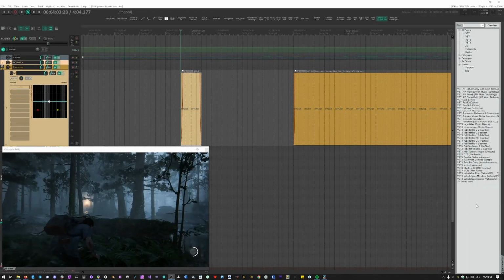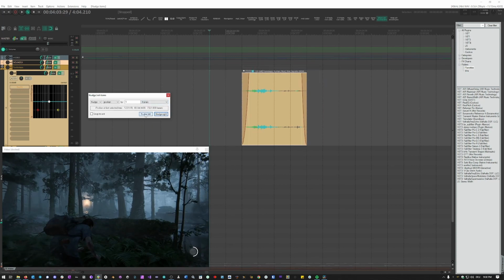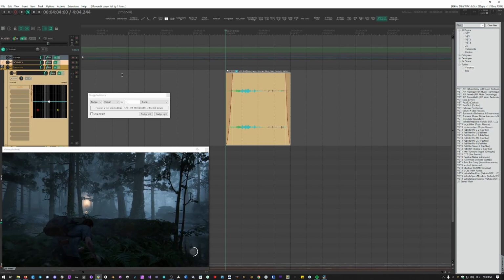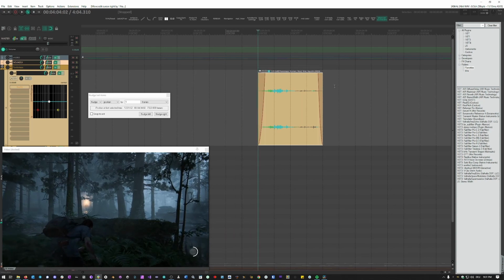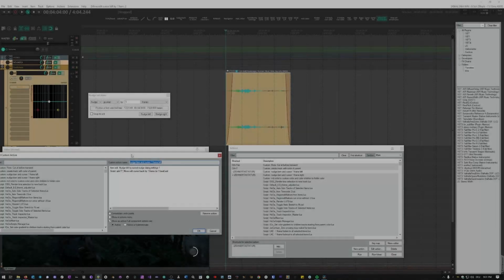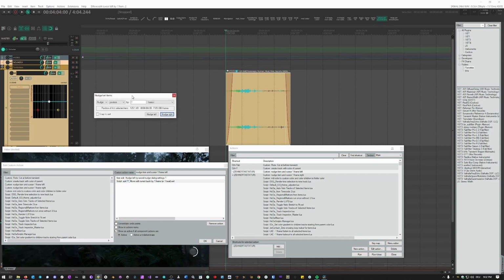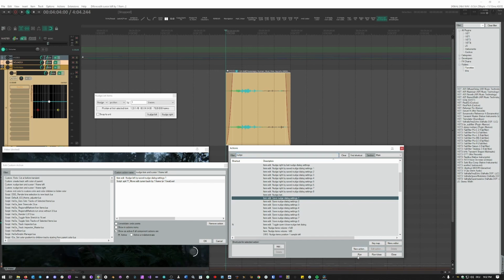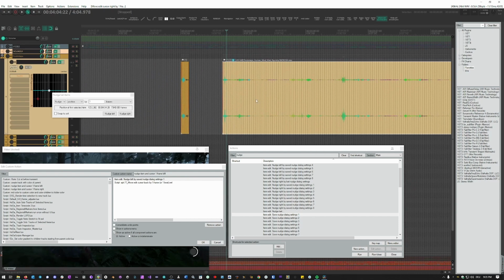Nudge in Reaper like in Pro Tools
Hopefully a useful video for fellow Sound-Editors